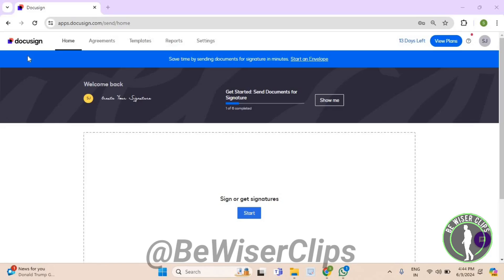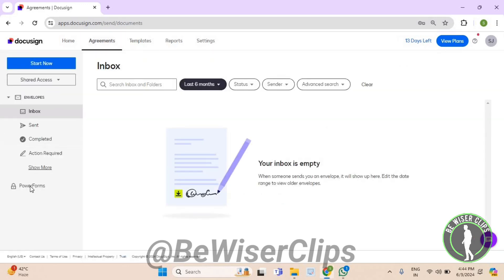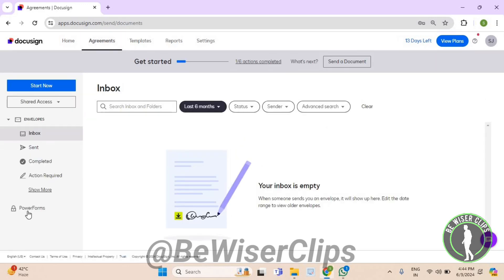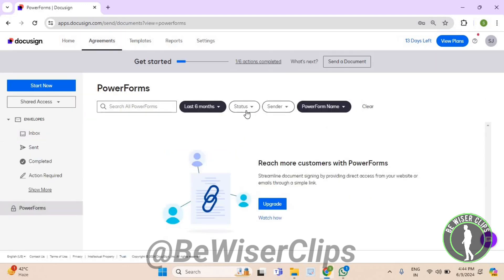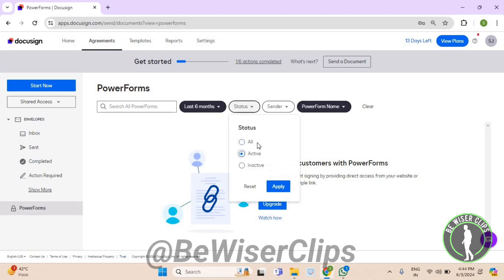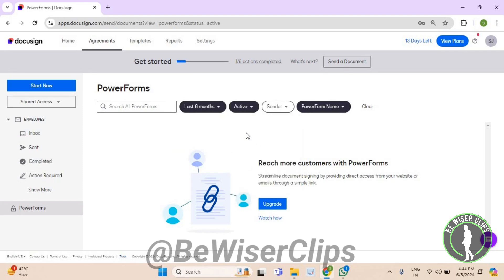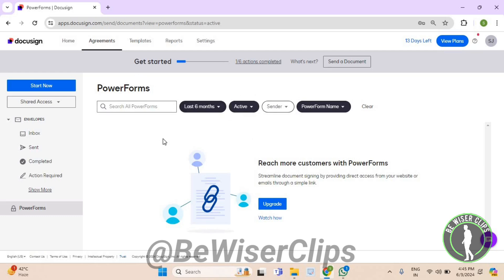How To Check Active PowerForms DocuSign Tutorials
This video shows you How To Check Active PowerForms DocuSign Tutorials! Watch this Video till the end to learn How To Check Active PowerForms DocuSign Tutorials.

Were you able to figure out How To Check Active PowerForms DocuSign Tutorials Share this with your friends who want To Check Active PowerForms DocuSign Tutorials.

Problem Solved in this Video-:

What Do you Think of How To Check Active PowerForms DocuSign Tutorials?